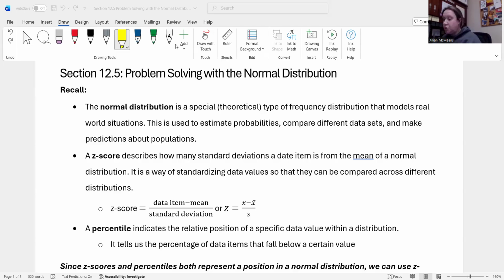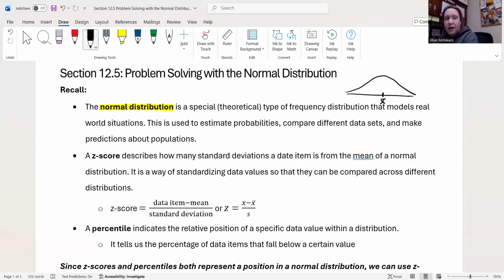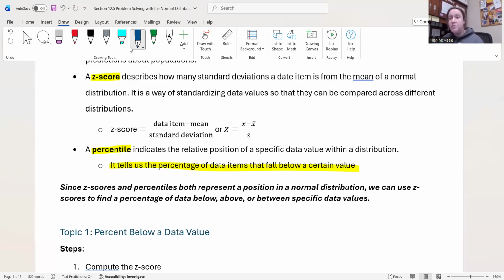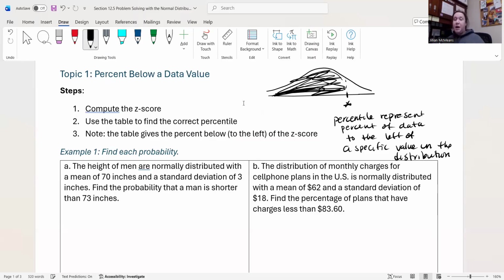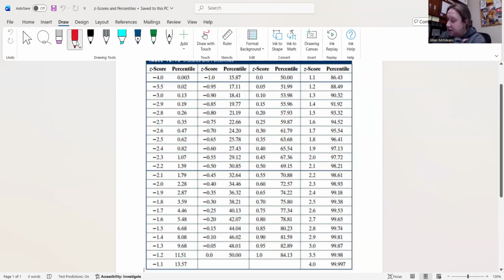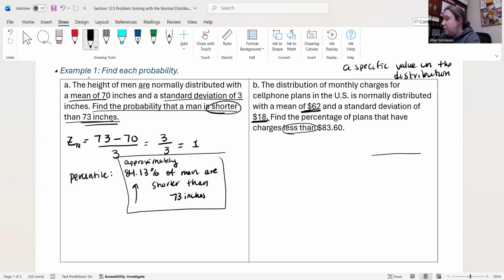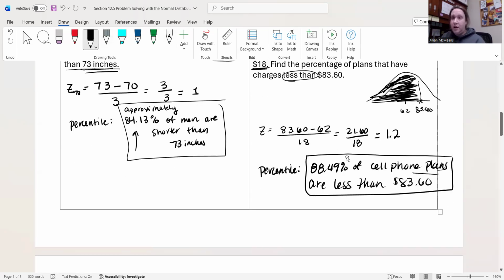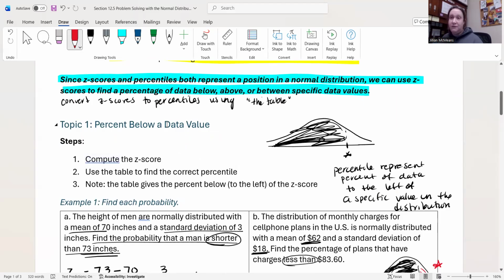M143 Section 12.5 Topic 1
Finding the Percent of Data BELOW a particular point in a normal distribution.